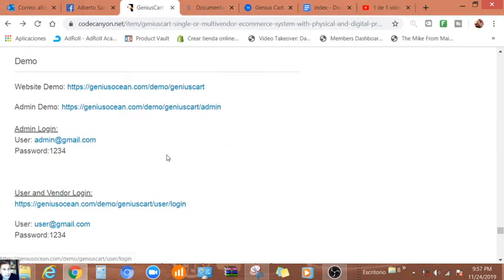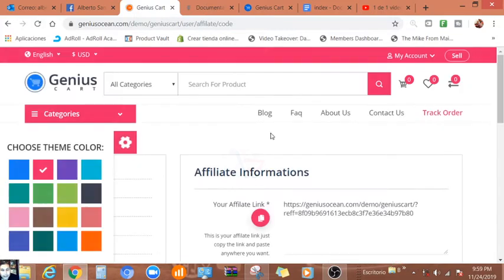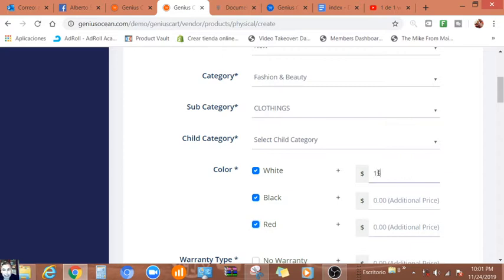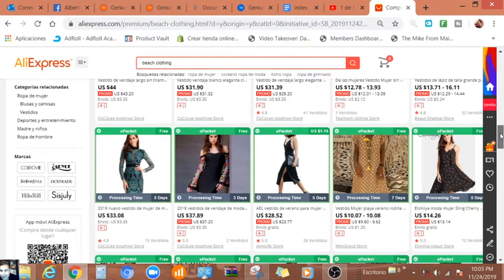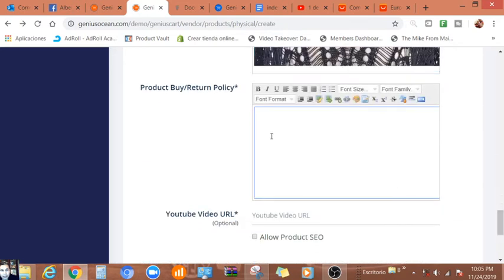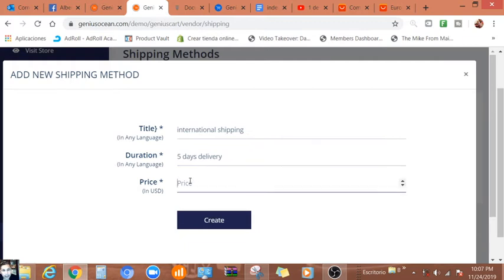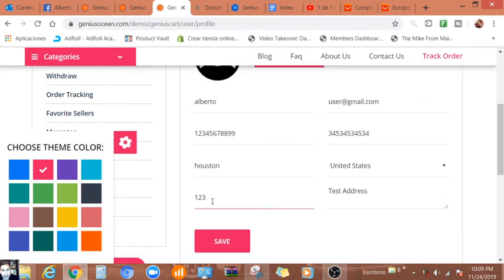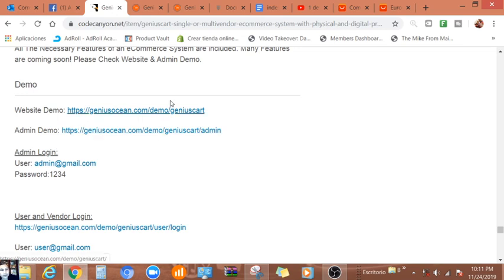ShopZPresso Review ⚠️ vs demo view dashboard store Geniuscart /shopzpresso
3 in 1 shop builder. The world is buying. We built ShopZPresso software to help customers sell anything they want. Digital or physical or Software license.

It's a cloud based software script. To use it, Customers will have to follow simple, step by step instructions and install the script in their hosting server.
Sell physical, digital & software
One Store to sell everything.
1-Click import for 1000s of products

Newbie Friendly, Fully Tested, No tech skills needed, no staff needed.
Every Internet Marketer needs this